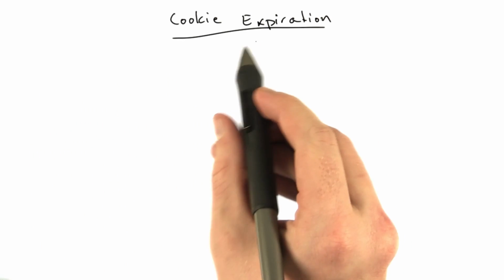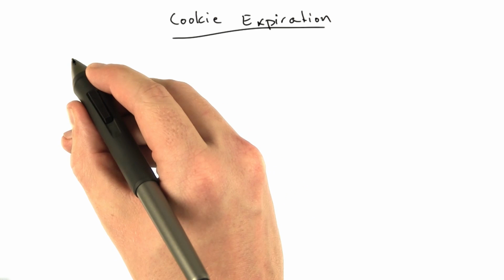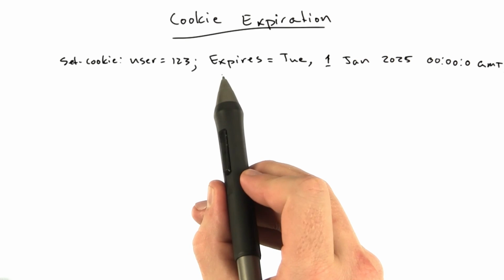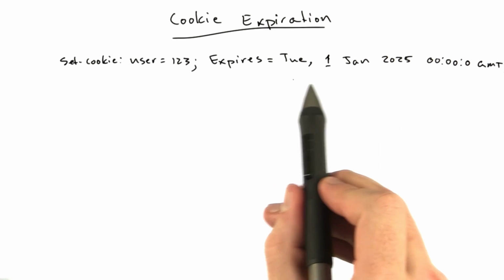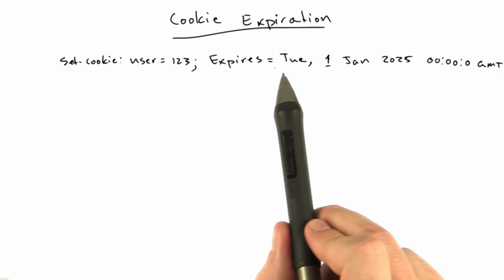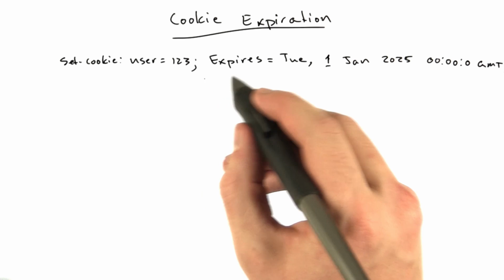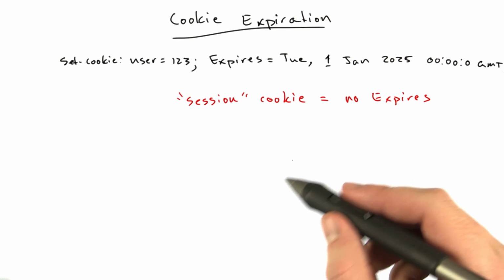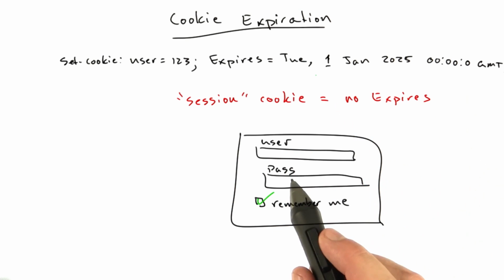Cookie Expiration - Web Development